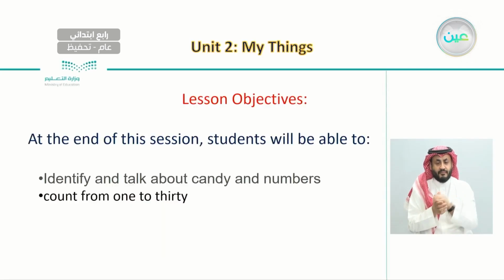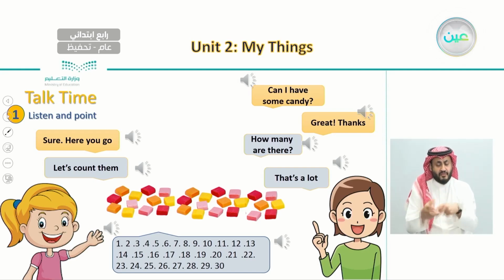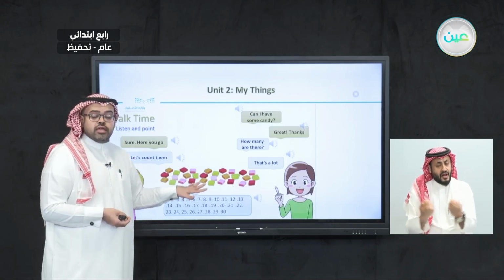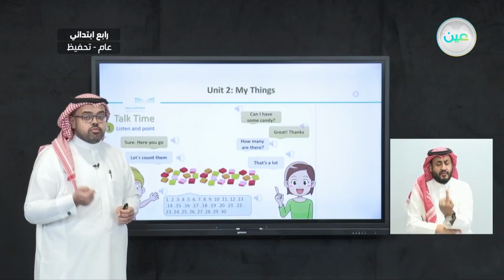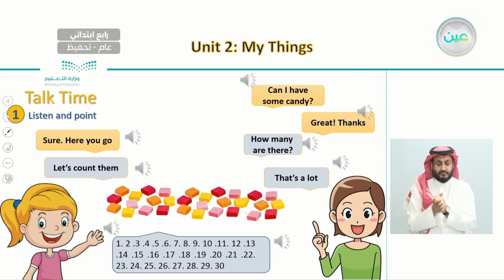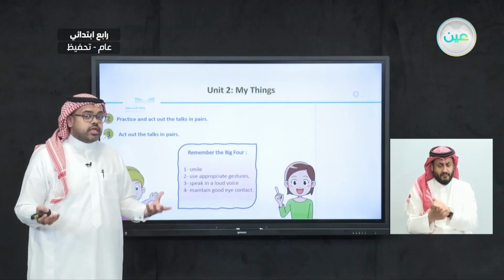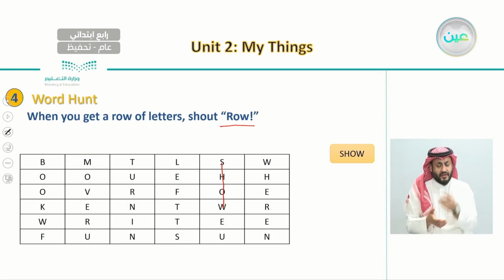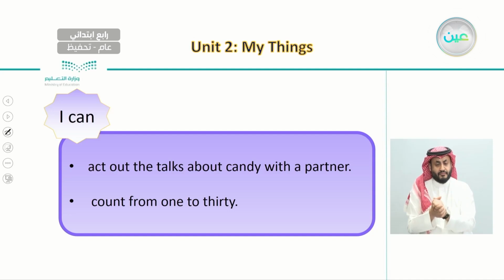Unit 2 -My Things - Talk Time - P:10 &11 - اللغة الإنجليزية - رابع ابتدائي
الحصة السابعة - الثلاثاء - الأسبوع الرابع - رابع ابتدائي04